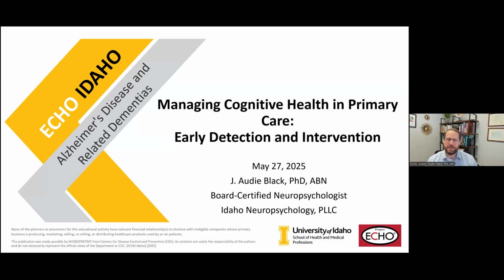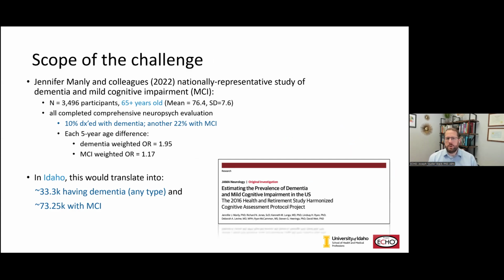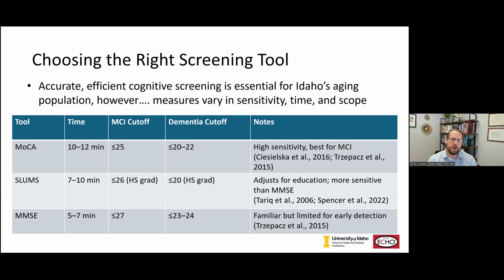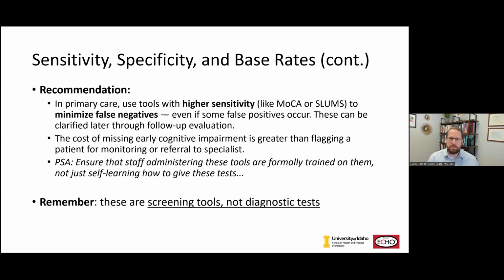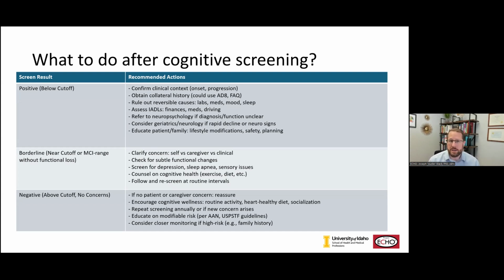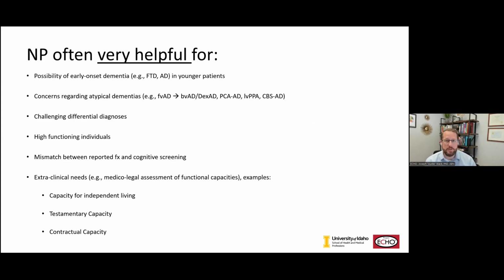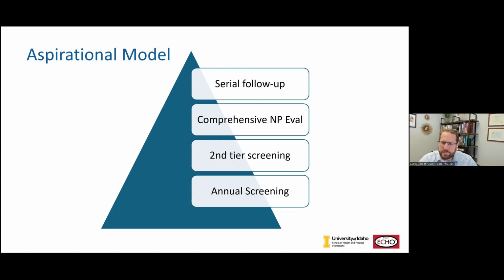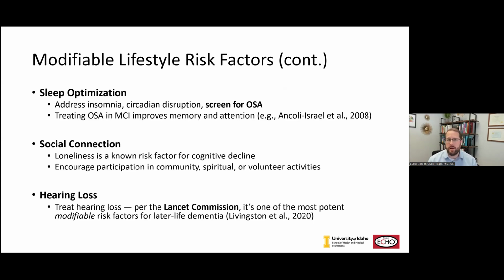Managing Cognitive Health in Primary Care: Early Detection and Intervention - 05/27/2025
Managing Cognitive Health in Primary Care: Early Detection and Intervention | Joseph "Audie" Black, PhD, ABN | 05/27/2025

To access the session resources, visit ECHO Idaho's Learning Platform and navigate to the session "Overview" tab